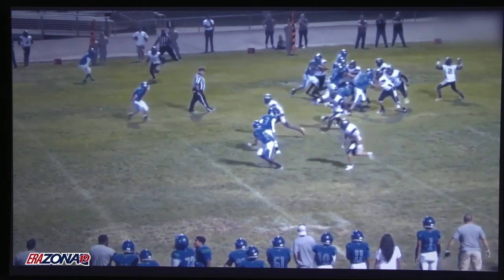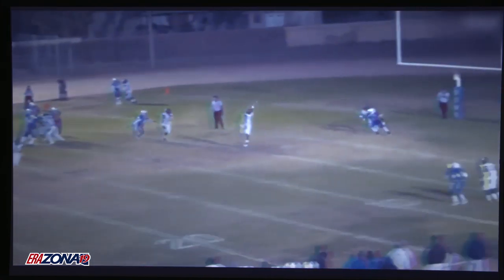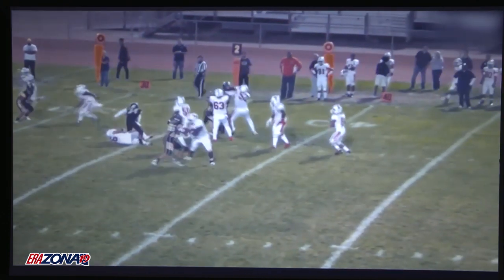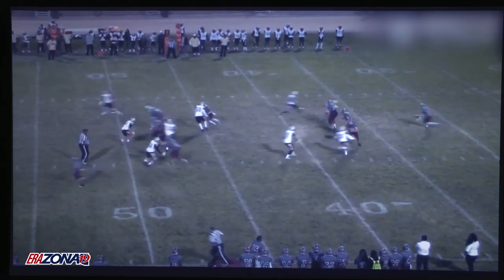Inside the film room: Demtrice Martin on Chris Roland